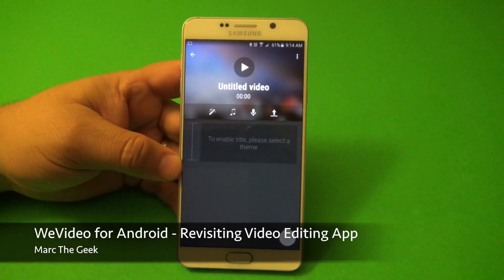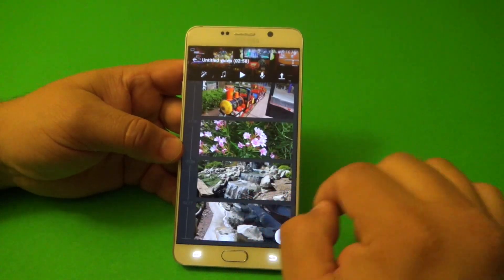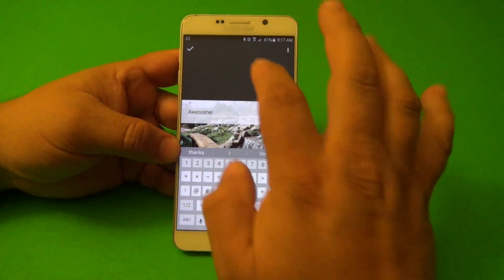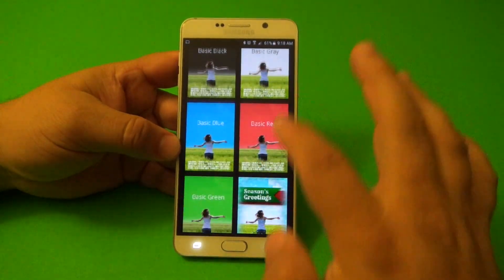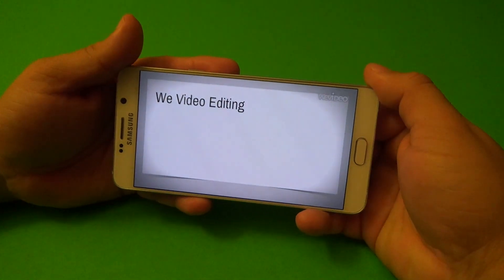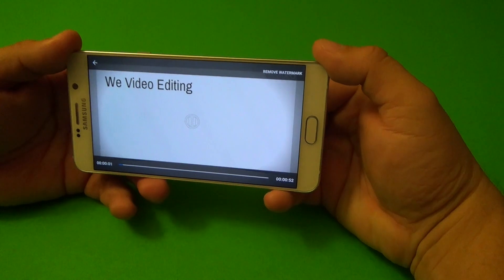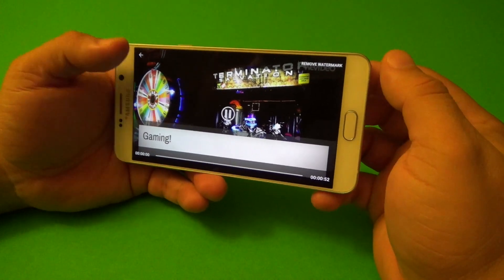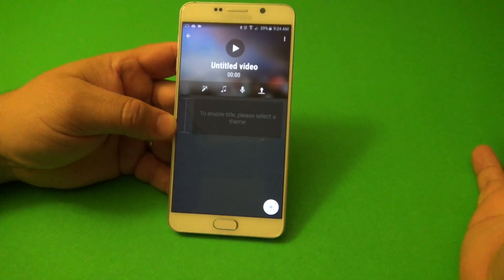WeVideo for Android - Revisting Video Editing App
Here I am revisiting WeVideo for Android. This is a very simple to use video editing app for android devices. It has been in the store for a while now, but there's been lots of good changes worth revisiting. This is a free to use app with watermarks, but there is some option to eliminate them if you want. I hope you guys like the video.